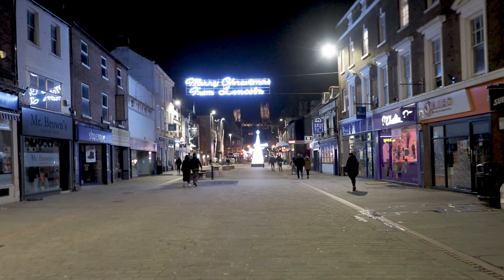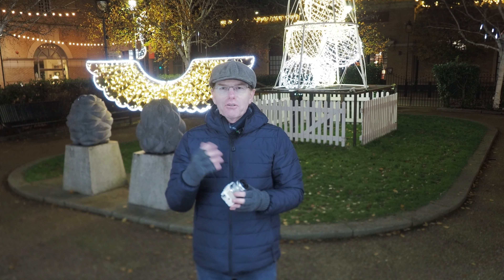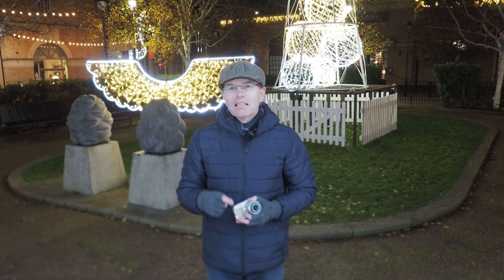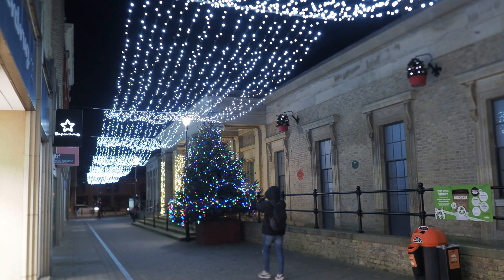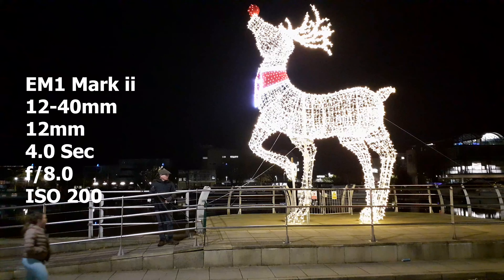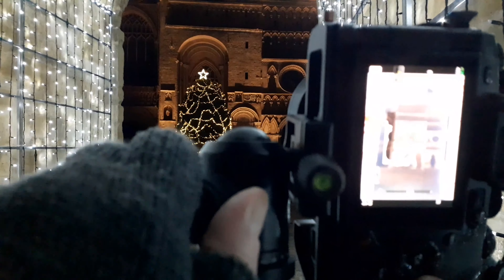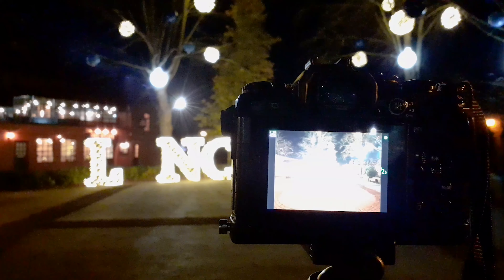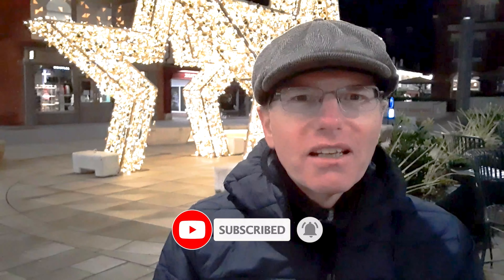How to Photograph Christmas Lights at Night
Exploring the Magical Christmas Lights in Lincoln, England with my Olympus OM-D E-M1 Mark II! 📸 Join me on this festive photo adventure as I navigate the enchanting streets adorned with dazzling Christmas lights, capturing the holiday spirit in the historic city of Lincoln.

In this video, I'll take you through my process of seeking out unique compositions that showcase the beauty of Christmas in this charming city. Watch as I skillfully play with the contrast between the twinkling lights and the dark night sky, finding that perfect balance that makes each shot truly special.

📷 Gear Used:

Olympus OM-D E-M1 Mark II: Embrace the power of micro four thirds technology as we capture the holiday magic with precision and detail. This compact yet powerful camera is the perfect companion for festive photo adventures.
🌟 Highlights:

Explore the picturesque streets of Lincoln adorned with stunning Christmas lights.

Learn how to compose captivating shots that highlight the festive atmosphere.

Discover the art of balancing light and dark for visually striking photographs.
Witness the magic of micro four thirds technology in action, delivering exceptional image quality.

Join me on this visual journey through the festive streets of Lincoln, where we'll not only capture the spirit of Christmas but also appreciate the capabilities of the Olympus OM-D E-M1 Mark II. Whether you're a photography enthusiast or simply love the holiday season, this video is sure to inspire and fill you with the joy of Christmas!